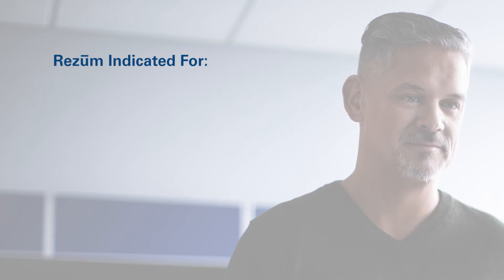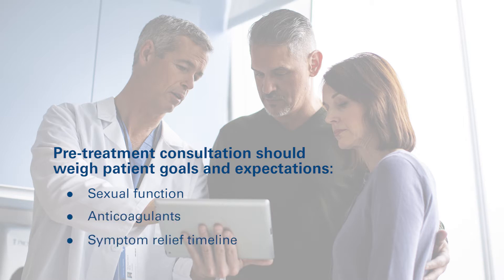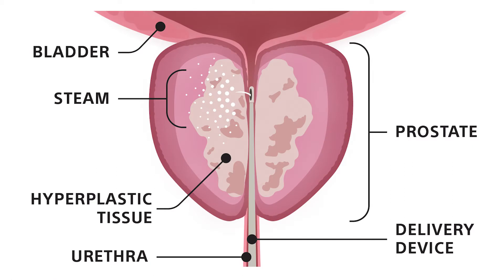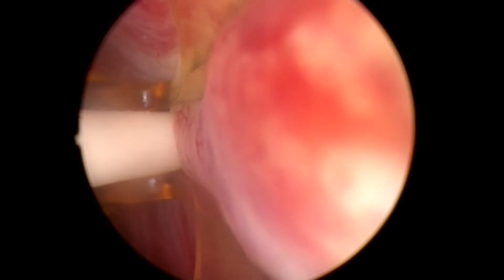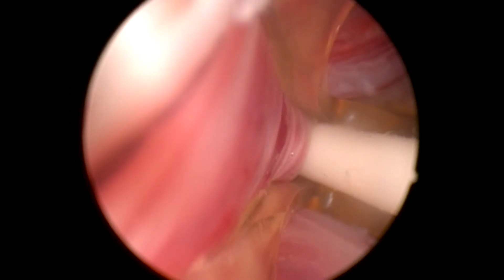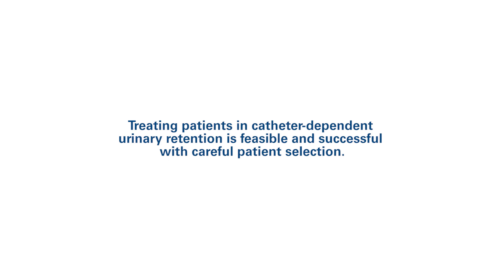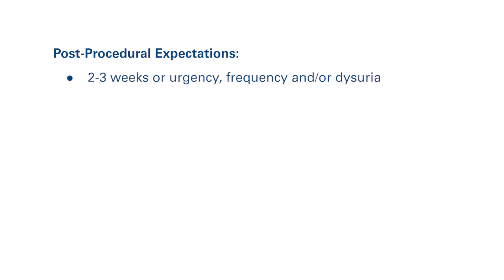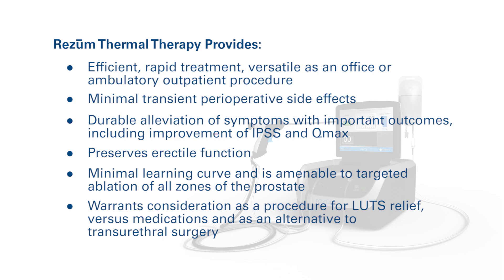Rezum How I Do It Video BPH EDUCATIONAL VIDEO Dr Zorn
REZUM water vapor thermo-therapy of the prostates represents a novel, less-invasive therapy for the management of BPH in men suffering from lower urinary tract symptoms. Herein, we present on the quick, less-invasive endoscopic treatment of occlusive/obstructive BPH tissue. Aside from very low reported 4 year retreatment rates, no hospitalization (office based procedure in under 5-10 minutes under a local anasthesia), there is no impact on sexual or ejaculatory dysfunction.